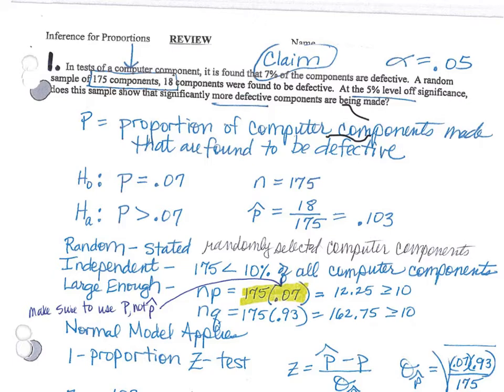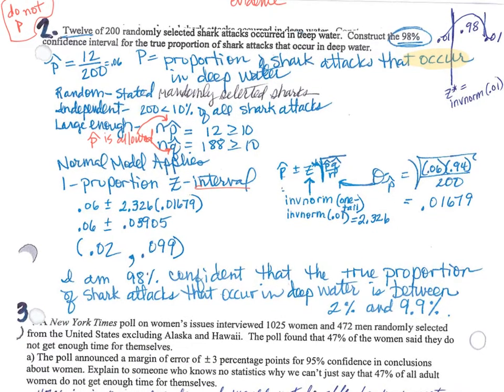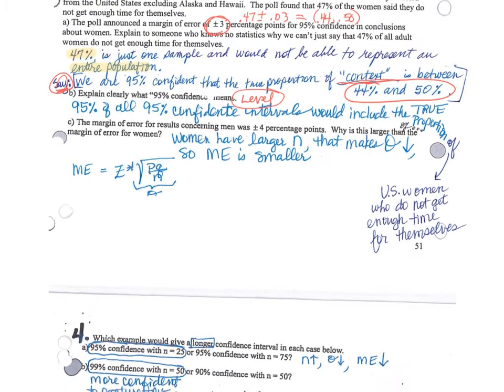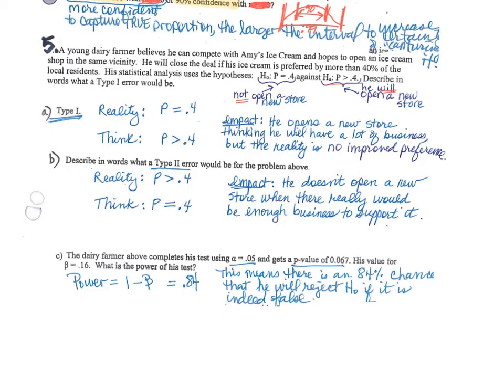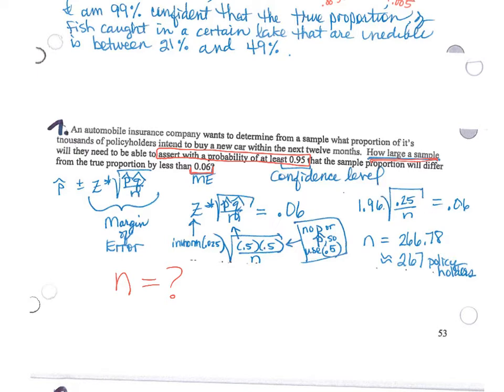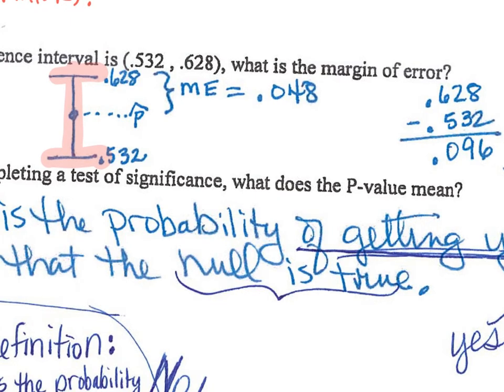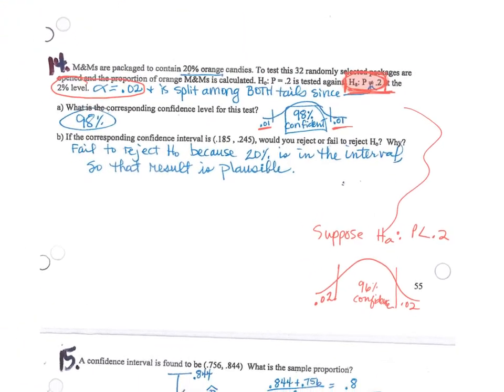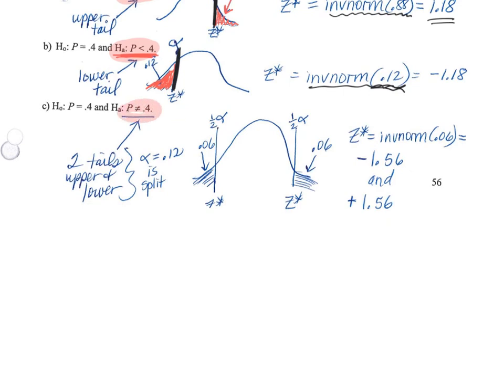Going over Chpt 19 - 21 Review